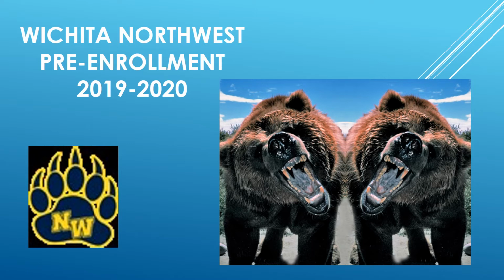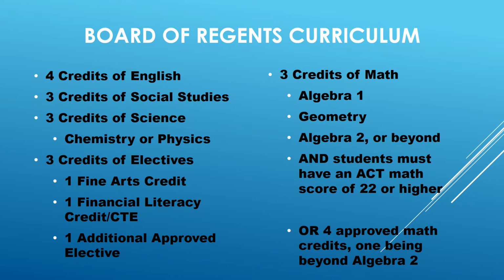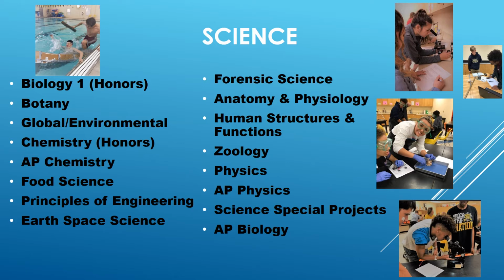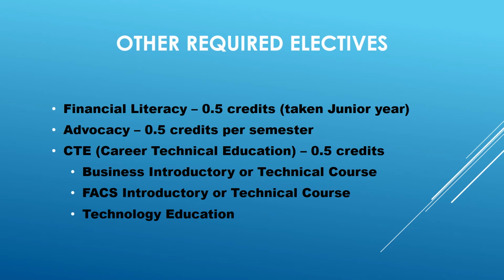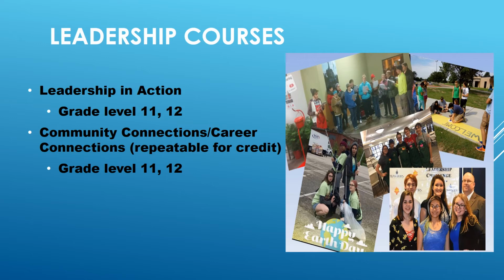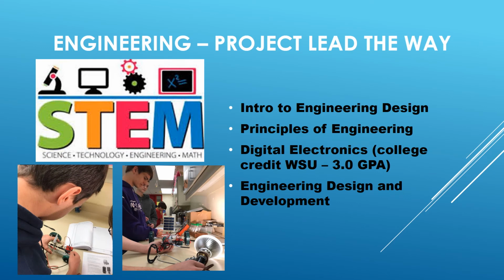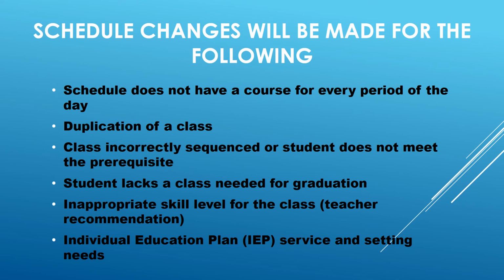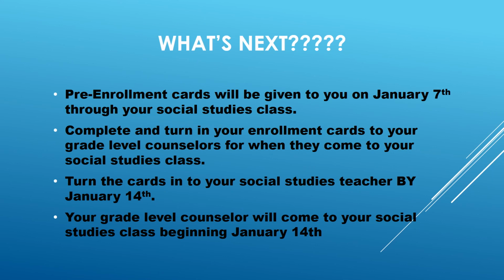pre enrollment 2019 20 Northwest